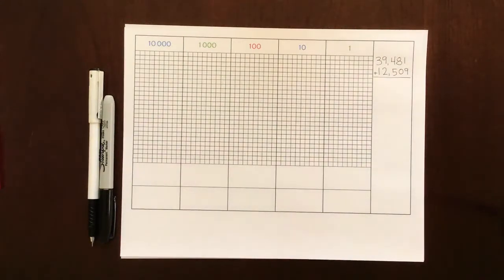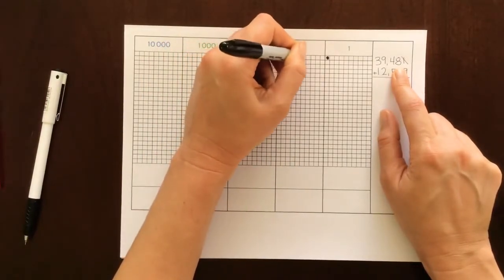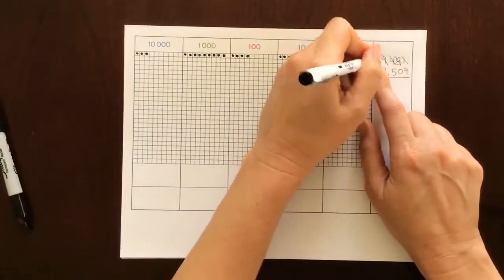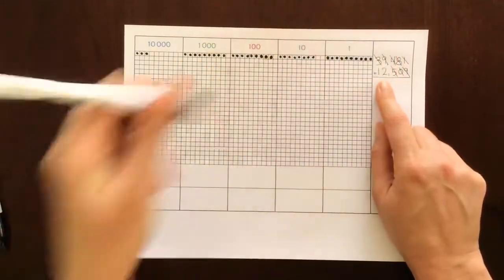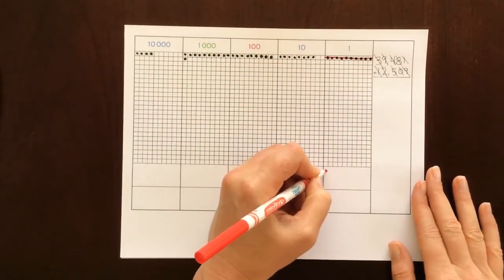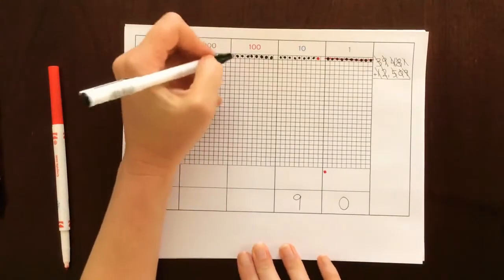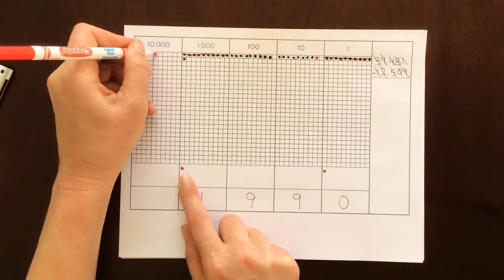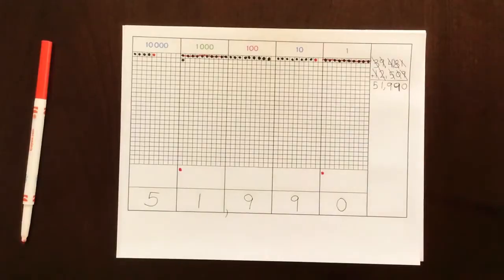Dynamic Addition: Montessori Dot Game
This Montessori math lesson video demonstrates how to use the Montessori dot game.